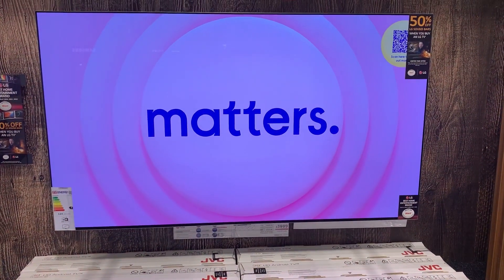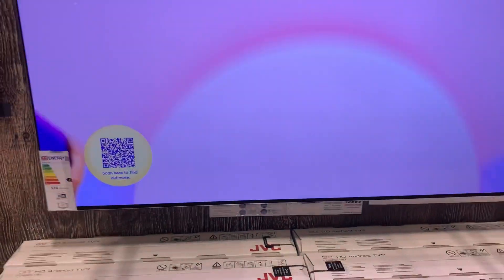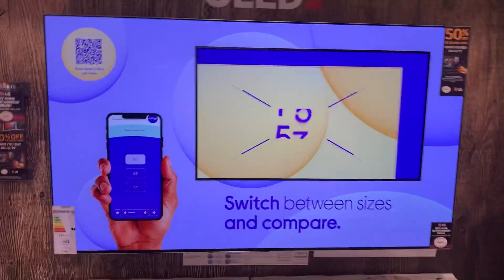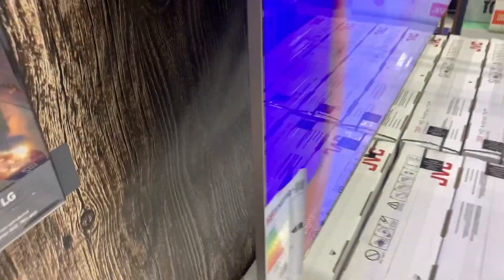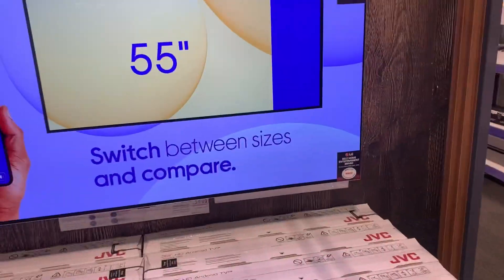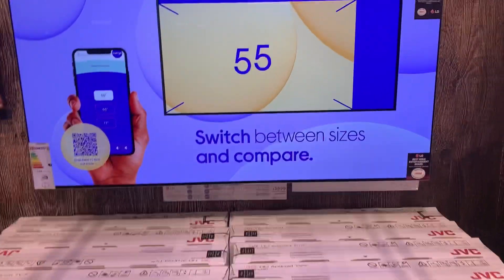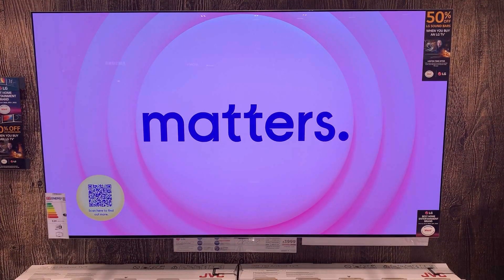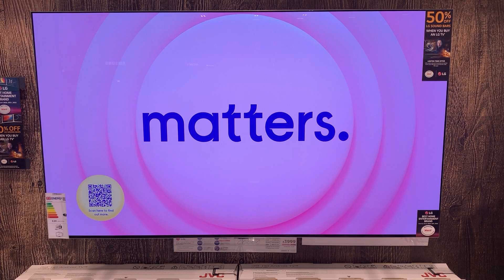THE ALL NEW LG G2 77” 4K OLED TV - FIRST IMPRESSIONS AND SPECIFICATIONS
The all new lg g2 tv has arrived. My first impressions on this 77 inch ultra thin display quality OLED tv.

You can buy this television from Currys (UK)